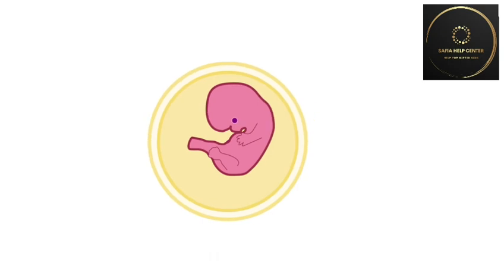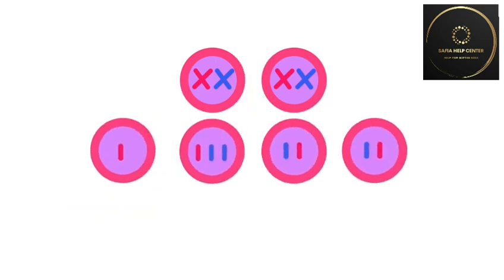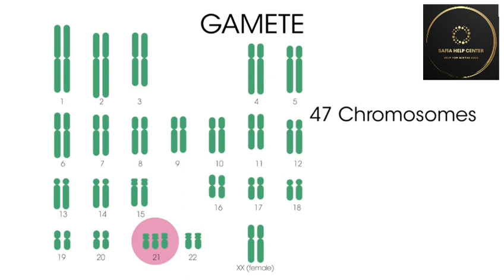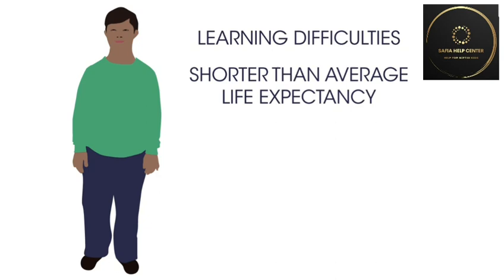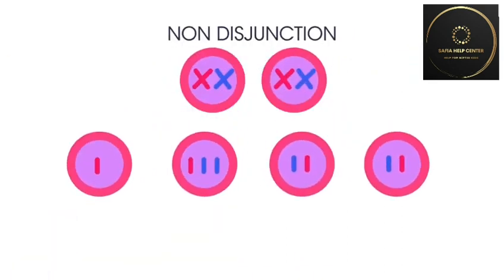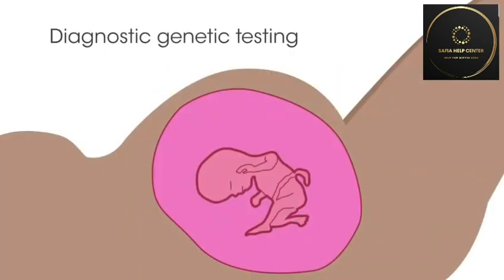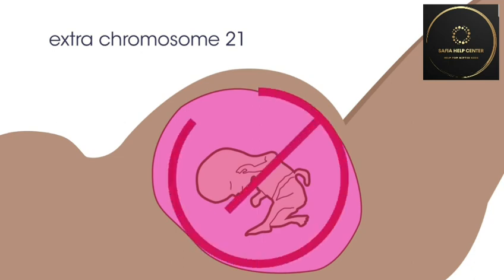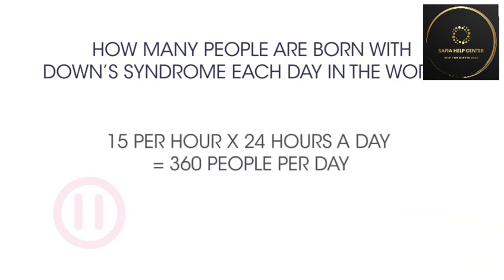Which parents carries Down syndrome?What is Down syndrome? Trisomy 21,Down syndrome.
What is Down syndrome (trisomy 21)? Down syndrome is a set of symptoms that arise from a genetic abnormality, in which an individual's cells have an extra copy of chromosome 21.

Jion our WhatsApp group for more information and learning.